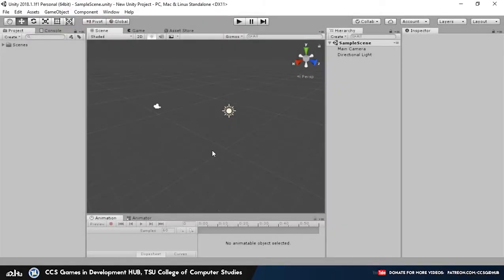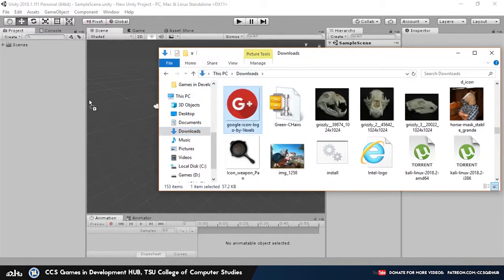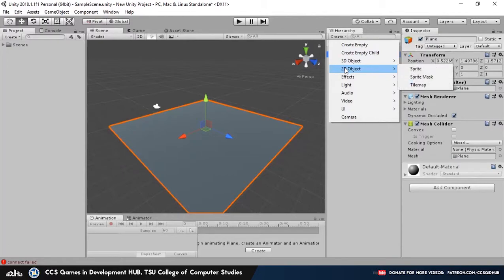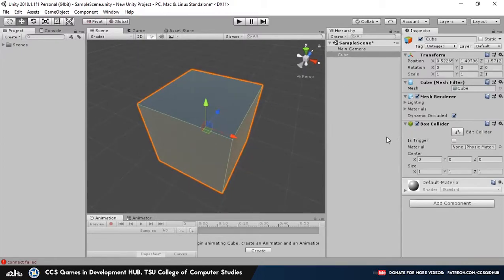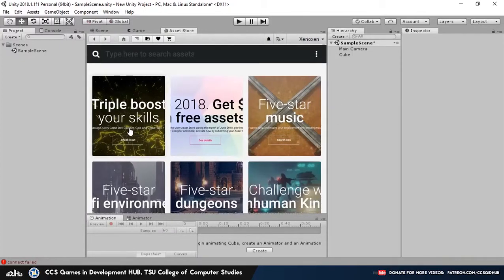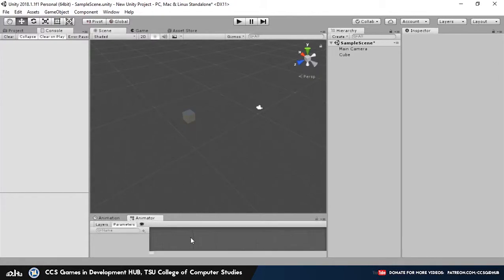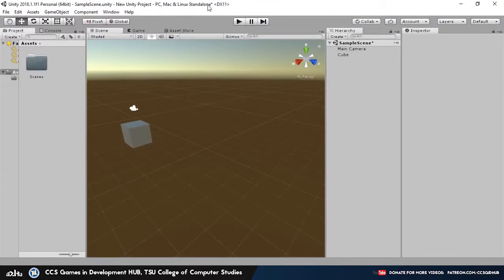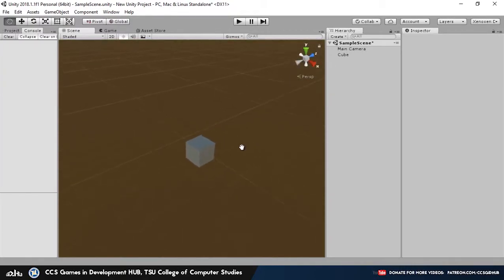2. Customizing your Workspace